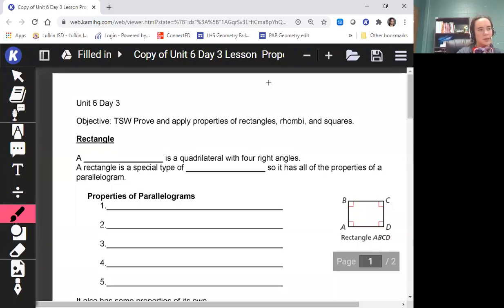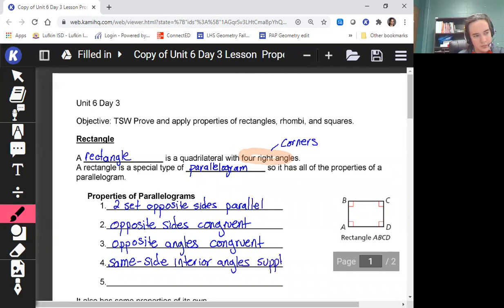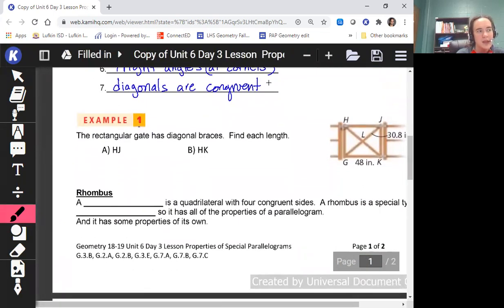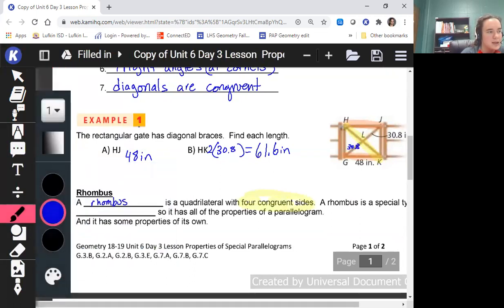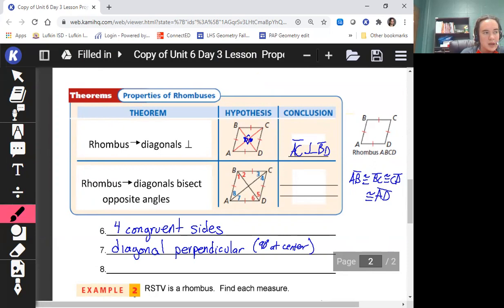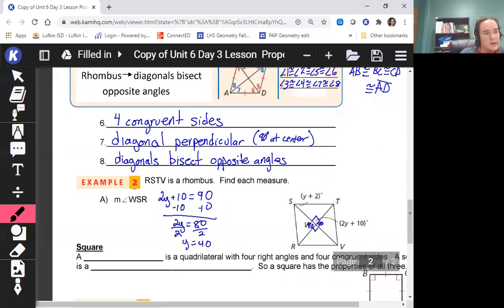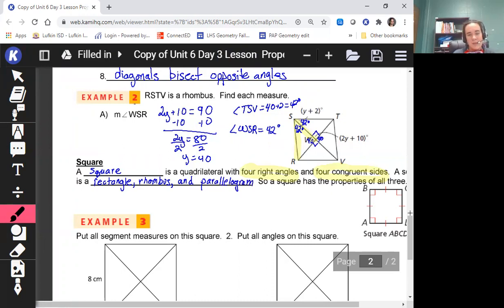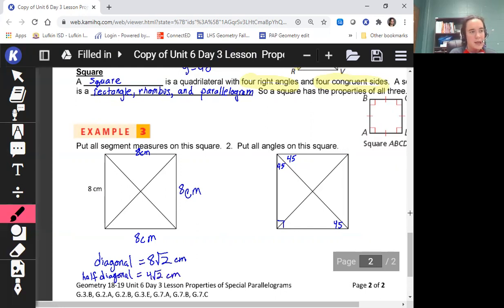Unit 6 Day 3 Special Parallelograms Lesson